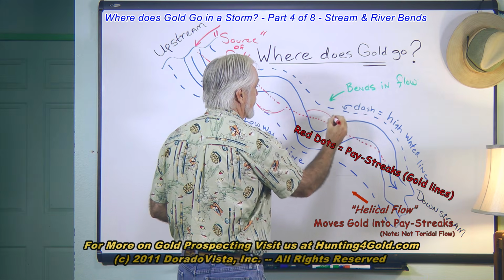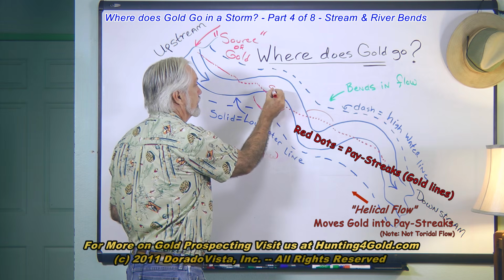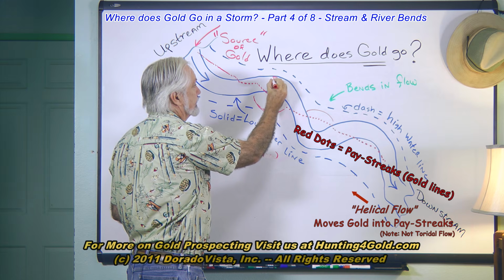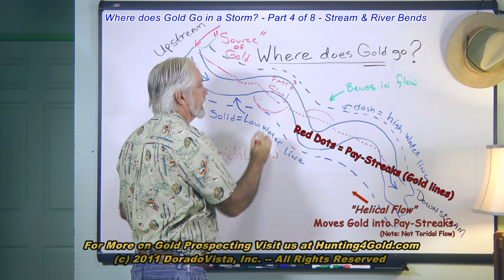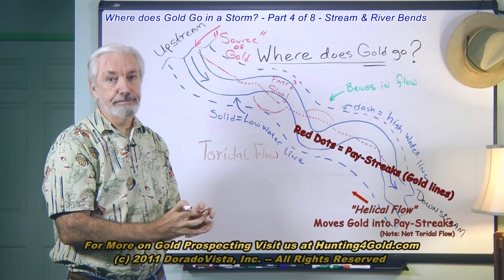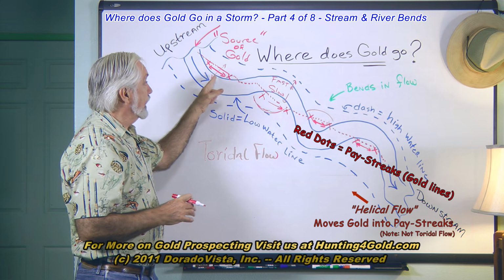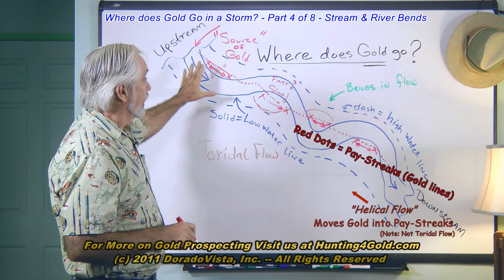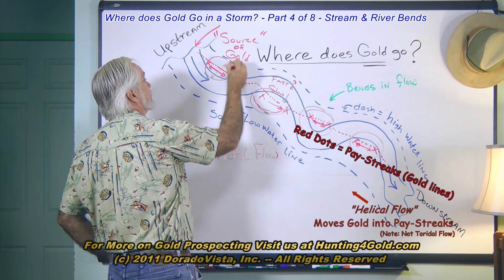Where to find gold along stream & river bends - 'Placer Gold in a storm' chp 4 of 8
Where to find gold along stream & river bends. How to find river and stream placer gold. shows how to know where to find placer gold after a big storm and flood. Watch to find out why gold pay streaks form in a river or stream. Check those stream and river bends carefully for the placer gold they hold.

Take a look at this post to see what you can find

Chapter covers stream and river bends and how they affect gold paystreak formation, take a look.